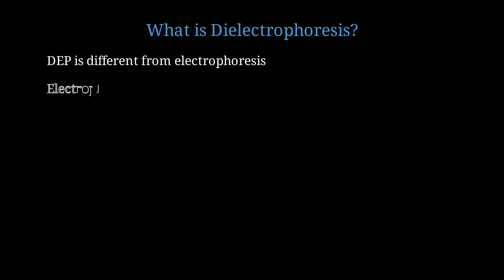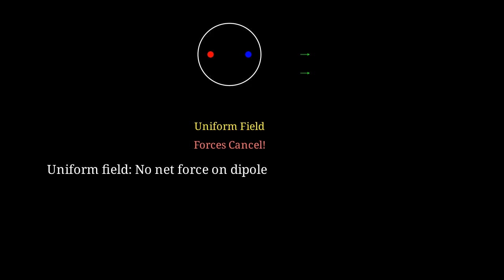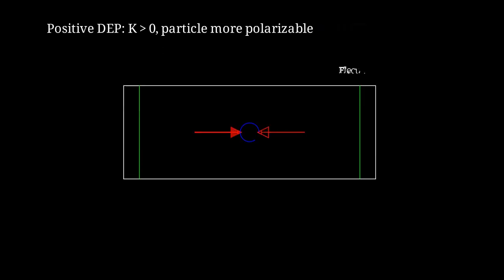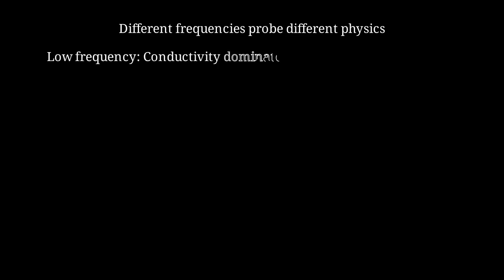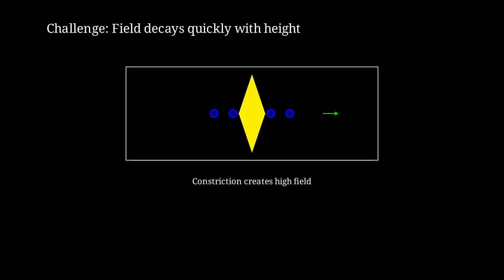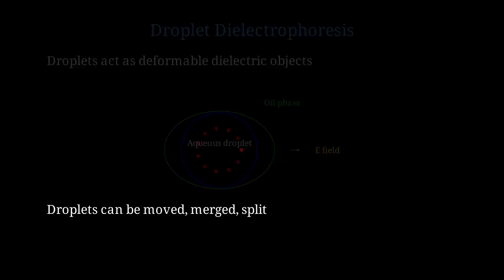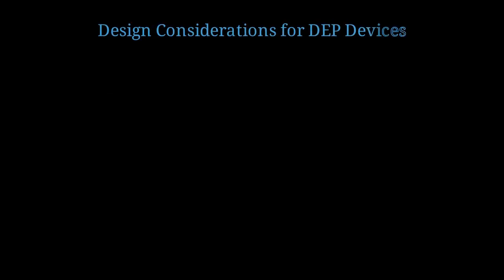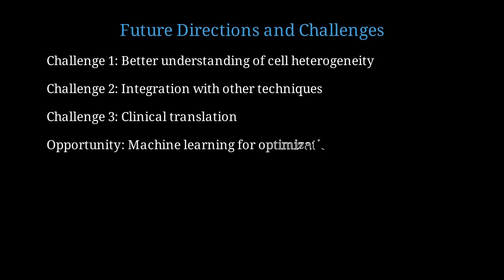What Makes Dielectrophoresis So Cool?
This video details dielectrophoresis, an `electrokinetics` phenomenon that employs non-uniform electric `field gradient`s to enable precise `manipulation` of particles, cells, and droplets. Learn how this technique is applied within `microfluidics` to achieve efficient `particle separation` and analysis. We explore key concepts and real-world examples, from fundamental science to applications like cancer cell separation, making this complex science accessible. Discover the fascinating world of dielectrophoresis — the invisible force that moves matter without charge. Learn how non-uniform electric fields manipulate cells, particles, and nanomaterials, shaping the future of biotechnology, microfluidics, and smart materials. Dielectrophoresis looks like “magic”: neutral particles suddenly move, trap, and line up in beautiful chains under an electric field, even though they have no net charge. This video explains the physics behind that magic. You will see how non-uniform AC electric fields polarize cells, beads, droplets, and even nanomaterials, producing a dielectrophoretic force that pushes them toward or away from high-field regions. Along the way, we unpack the key DEP equation, the Clausius–Mossotti factor, and the difference between positive and negative dielectrophoresis. We then move from fundamentals to applications: how microelectrodes on lab-on-a-chip devices sort cells without labels, how frequency tuning lets you separate particles by their electrical “fingerprints,” and how finite-element simulations help design electrode geometries and field gradients. Finally, the video explores how DEP is being used at the nanoscale to align nanowires and nanotubes, and how future optoelectronic and digital microfluidic systems might turn dielectrophoresis into a core technology for personalized medicine and nanoscale assembly.

What you will learn:
How dielectrophoresis moves neutral but polarizable particles in non-uniform electric fields
Why DEP is different from electrophoresis and depends on permittivity, not net charge
How the DEP force scales with particle size and field gradient and why the Clausius–Mossotti factor matters
The difference between positive and negative DEP and how frequency can flip the direction of motion
How living cells, bacteria, and viruses can be separated label-free using their dielectric properties
How microfluidic lab-on-chip devices use patterned electrodes to trap, route, and concentrate particles
What “pearl chains” are and how induced dipoles make particles align along field lines
How simulations of electric fields and ∇|E|² guide the design of DEP systems
How DEP can position and assemble nanomaterials like nanowires and carbon nanotubes
Why optoelectronic DEP and digital microfluidics are promising for future smart, self-organizing microsystems

Timestamps:
00:00 – Introduction: invisible electric forces and DEP
00:51 – Basic principle of dielectrophoresis
02:11 – The DEP force equation and Clausius–Mossotti factor
03:31 – Positive vs negative DEP in real systems
04:51 – Frequency dependence and switching DEP polarity
06:11 – Biological and biomedical DEP applications
07:41 – Lab-on-chip implementations with microelectrodes
09:11 – Visual demonstrations and pearl-chain formation
10:31 – Modeling and finite-element simulations
12:01 – DEP for nanowires and nanotubes
13:31 – Future perspectives: optoelectronic DEP and smart microfluidics